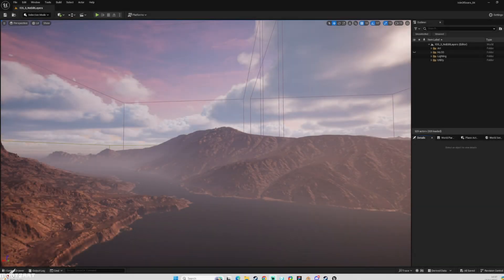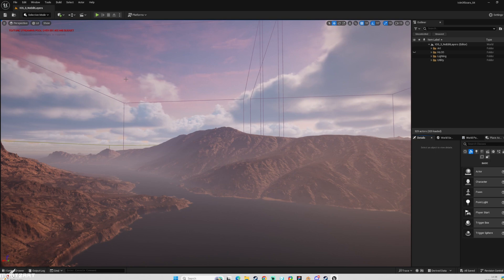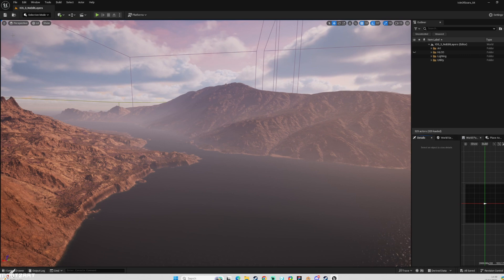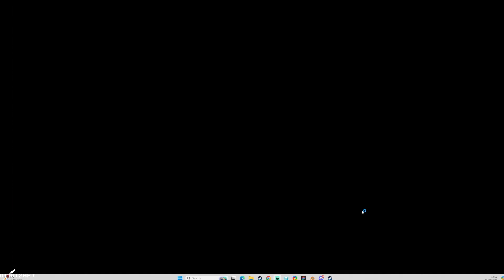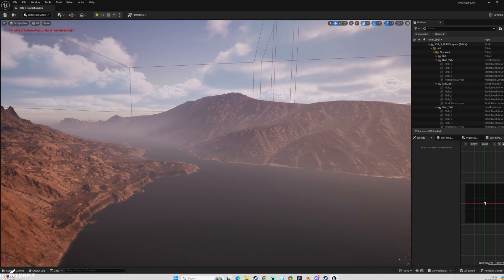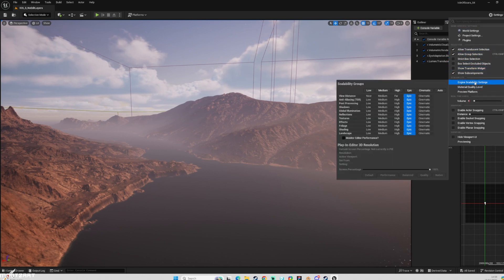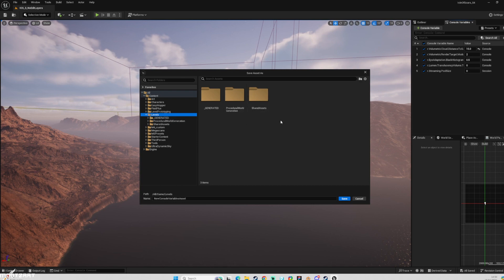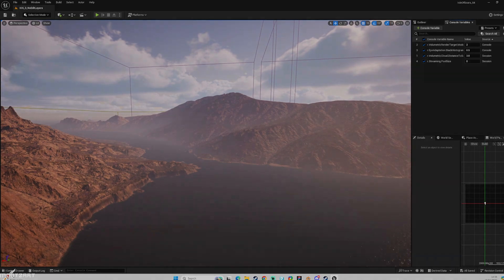Unreal Engine 5 - Console Variables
This is a video showing how to setup pre-sets for your console commands/variables using the Console Variables editor window.